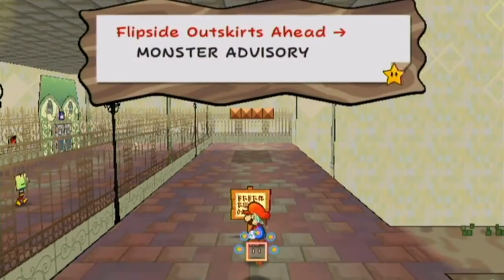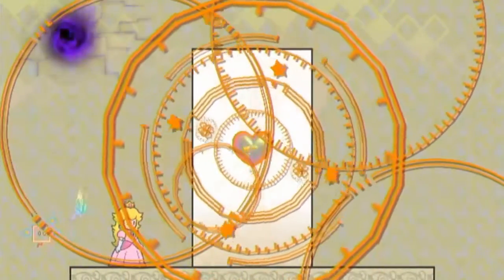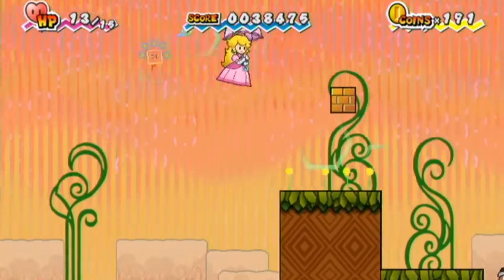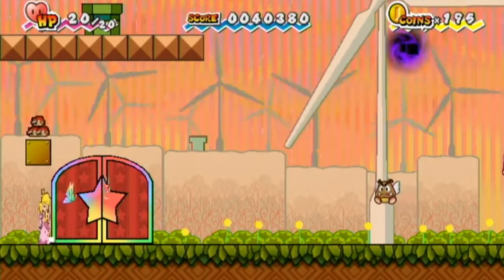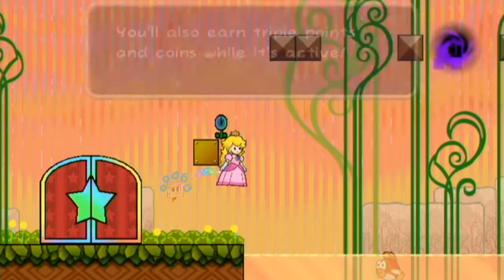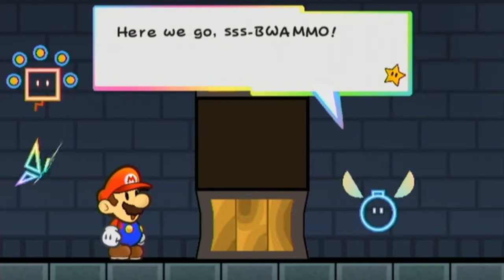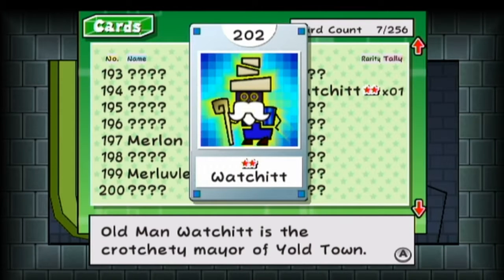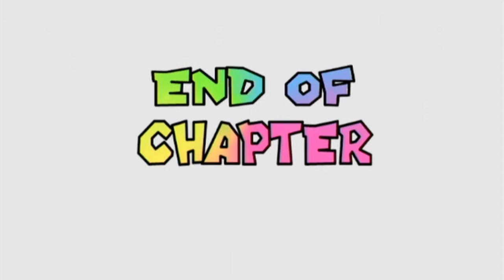Super Paper Mario - Episode 7: Bogging to merlee's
In this episode we travel through Gloom Valley trying to find this Mysterious merlee.